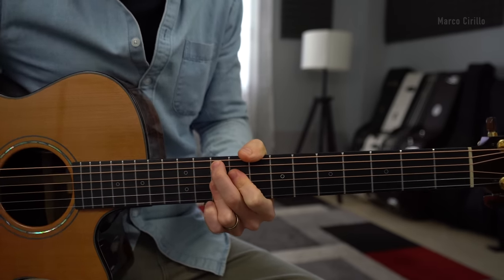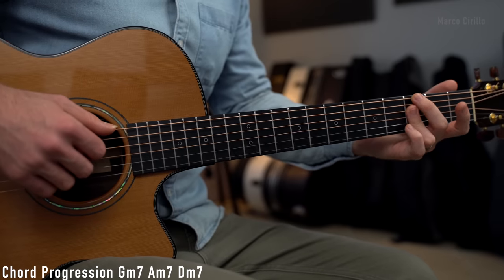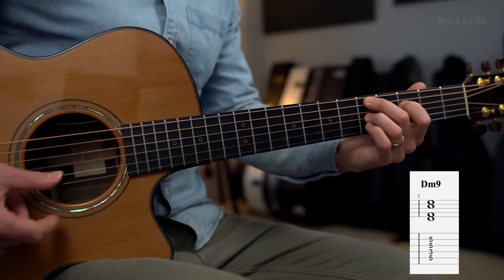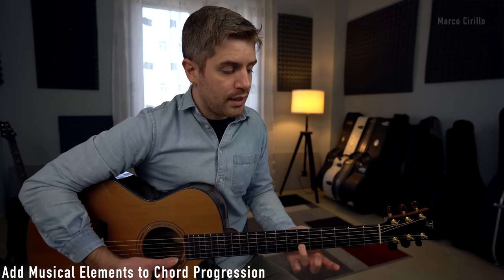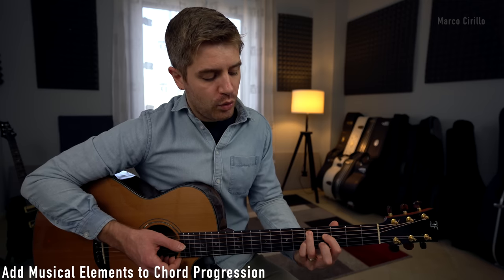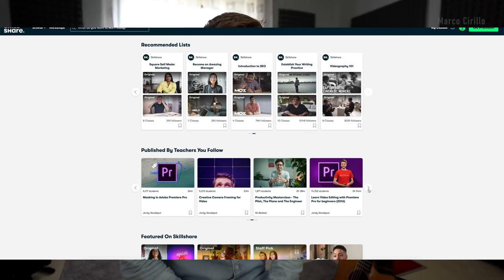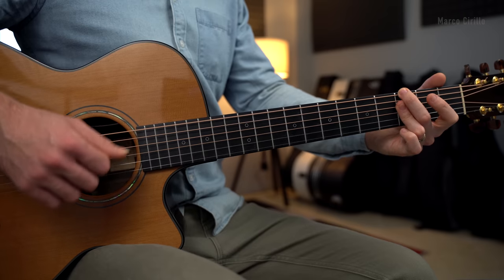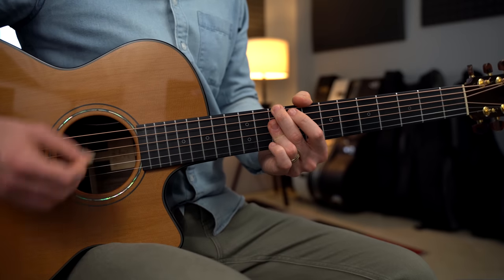The Most Simple Neo Soul/R&B Chord Progression You Must Learn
In this guitar lesson, I will show you how to play a lovely neo-soul chord progression in the key of D minor.

We will explore the Min7 chords and learn how to add rhythm and a melody to the chords.

In this neo-soul chord progression, we will be using a simple fingerpicking pattern to play the chords. The goal is to diversify the tone and rhythm of the chord progression.

The melody will be played between the chords. As the chord progression is in D minor, we will wisely select the notes from the D natural minor scale to create a simple and unique neo-soul melody on the guitar.

The neo-soul chord progression is this one: Gm7 | Am7 | Dm7 | Dm9.

The Min7 and Min9 are some of the most popular neo-soul chords.

Once you learn this chord progression, use the concepts you learned to create your music. Don't just copy the chords; instead, use this lesson to learn new chords that you can use to compose your music.

GUITAR 1: Eko Massimo Varini Signature
GUITAR 2: Journey Instrument Sitka Sapele OF410
GUITAR 3: Journey Instrument Carbon Black Top Matte OF660M
GUITAR 4: LAVA ME 2 from Lava Music
GUITAR 5: AVIAN Skylark 4A
EFFECTS: Boss GT10
RECORDING: Boss Micro BR80
STRINGS: Elixir 010

🎸RECORDING
CAMERA 2: Canon 700D
MIC: RODE

🎸EDITING
Final Cut Pro X
MacBook Pro

All the music posted to this channel are created by and belong exclusively to Marco Cirillo.